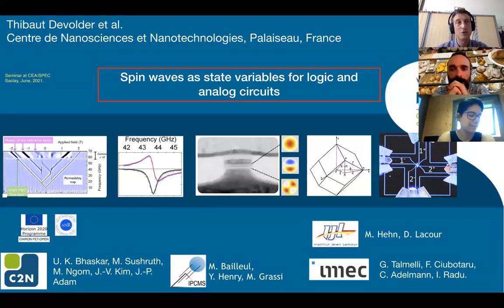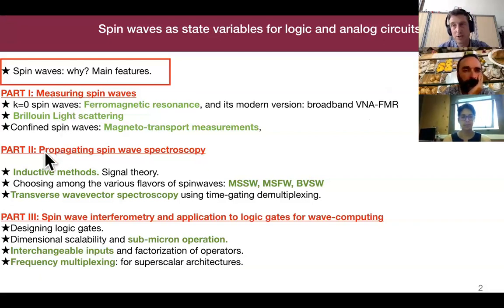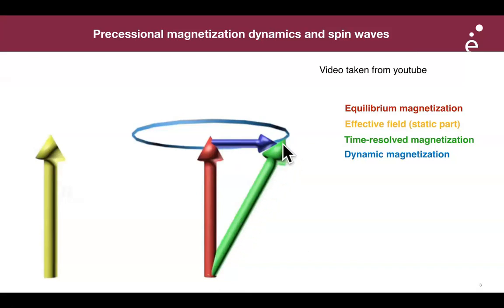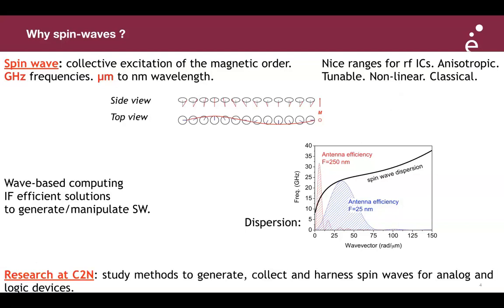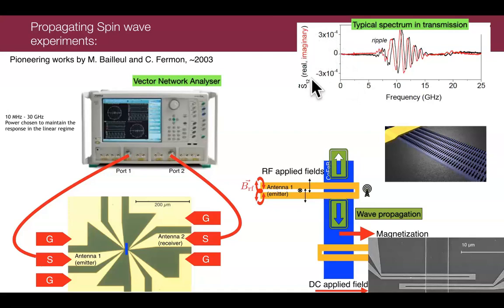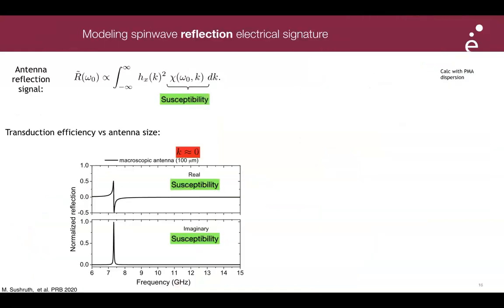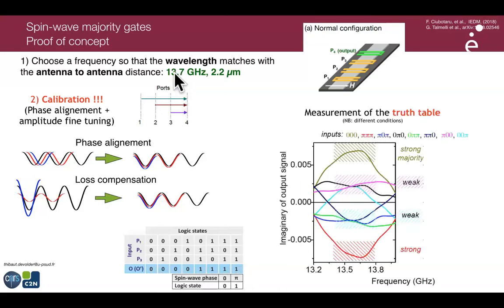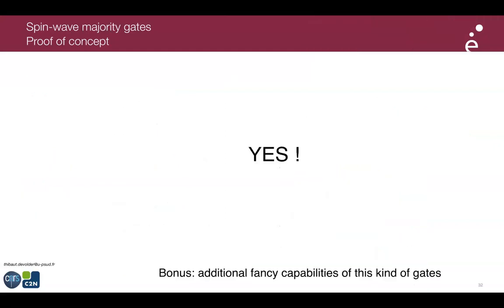Spin waves as state variables for logic and analog circuits (2021)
Spin-waves, or their quantized counterparts (magnons) are propagating waves formed by the collective spin excitations in a magnetic body. In standard magnetic thin films and devices, the relevant spin-waves have typically frequencies in the 1-50 GHz range and wavelengths from 10 nm to 10 µm. As spin-waves determine to a large extent the rate at which one can manipulate the magnetization, they are of central importance in various applications of spin electronics, e.g. solid state magnetic memories, microwave magnetic oscillators and magnetization-based rf devices.
In this seminar (June 2021), I start with an introduction to spin-wave dynamics, spin-wave spectroscopy, and the potential applications thereof. While the generation, detection, propagation and phase manipulation of spin-waves in spintronics devices is now well understood, the implementation of magnon-based computing or spin-wave based manipulation of information requires now to design energy-efficient spin wave transceivers. I review our effort on inductive transceivers, and detail how we have harnessed them to fabricate a micrometer-scale spin wave majority gate with frequency multiplexing capability.
Acknowledgment: most of the work was done in collaboration with IMEC Belgium and with IPCMS, Strasbourg.
Author: Thibaut Devolder
Centre de Nanosciences et de Nanotechnologies, CNRS, Université Paris-Saclay, Palaiseau, France.